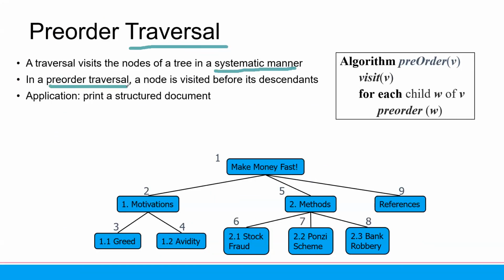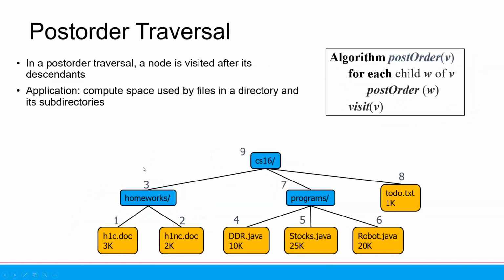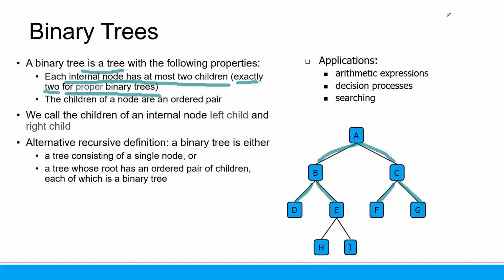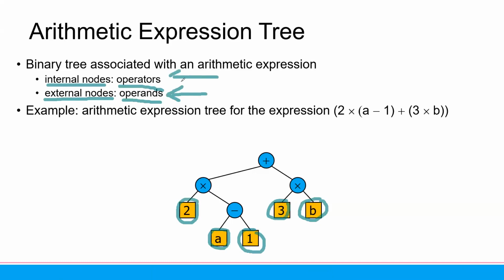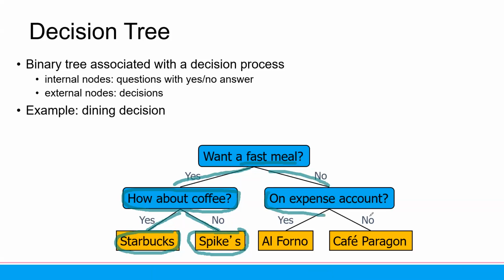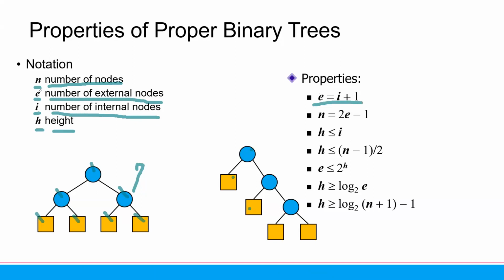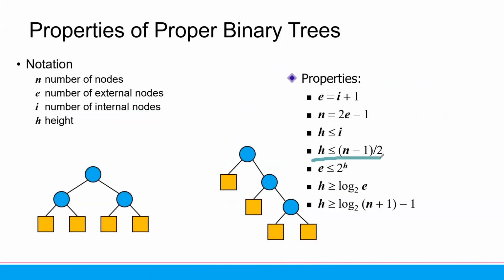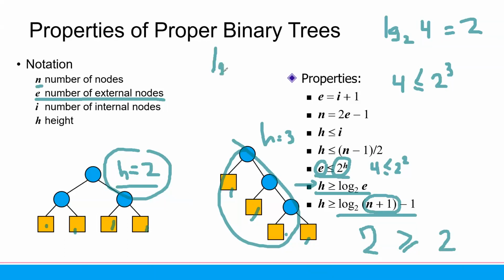[Week 09] - 20220429 - DSA - Tree (2)